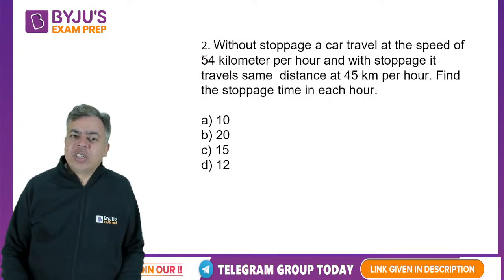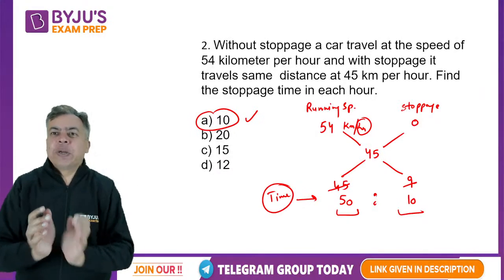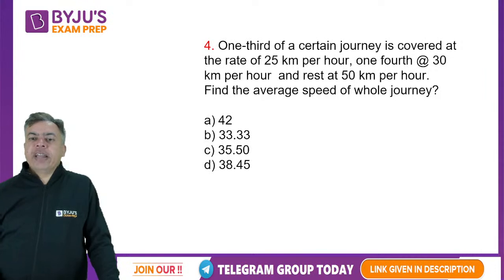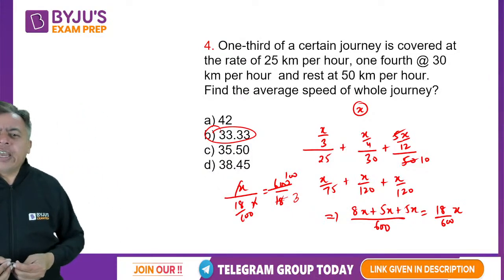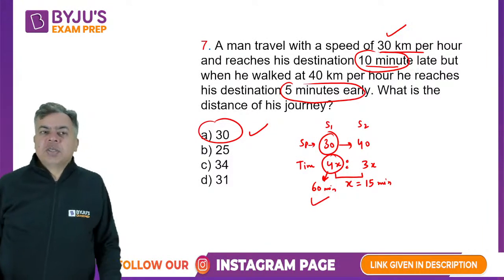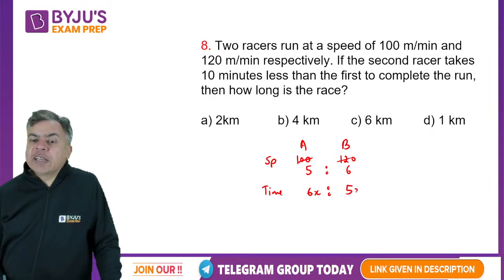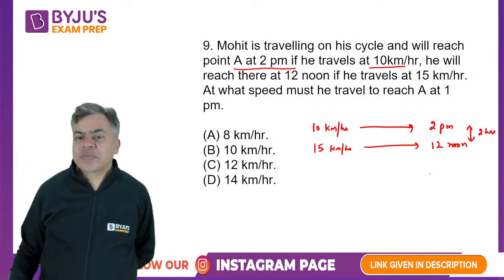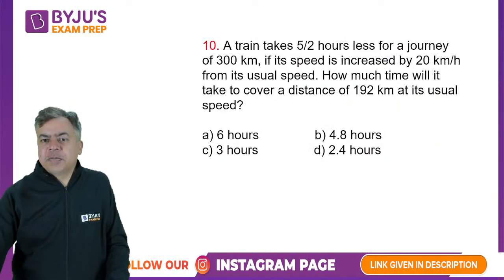CAT Exam 2022 | Target 99%ile in Quant | Part 1 | Ace Your QA CAT Preparation | BYJU'S Exam Prep CAT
➤ Detailed CAT 2022 Question Paper Discussion Are you writing the CAT exam 2022? Do you find the quantitative ability for the CAT Exam section tough? Are you aware of all the formulas and rules that are needed for solving Quant CAT 2022 questions? What should be your QA CAT Preparation practicing strategy? Catch BYJU'S CAT MBA expert Vikas Dahiya with a complete session on "CAT 2022 - Quant Score Booster Series". Sir would cover areas
✔What topics are important for the CAT 2022 exam?
✔What rules are important for solving CAT QA Questions?
✔How can we solve the questions easily?
✔How to Ace your CAT QA Preparation?
✔BEST CAT Exam QA prep series
✔What topics are important in the CAT QA section?
✔What are popular questions of QA from CAT previous year papers?

Catch Vikas Sir LIVE and ace your DILR prep and achieve your dream B-School.